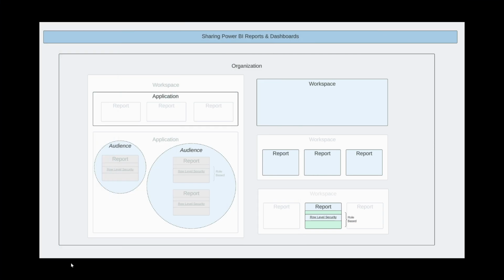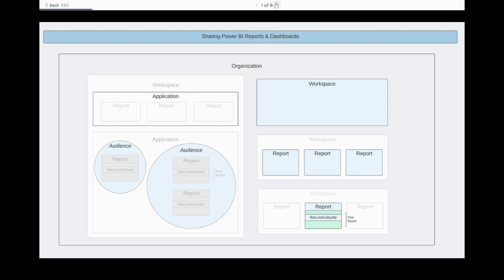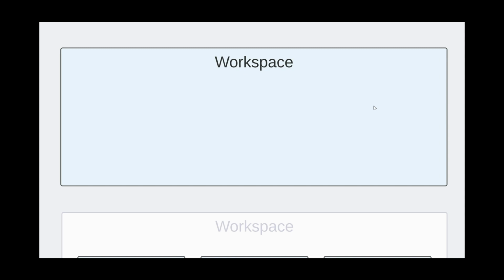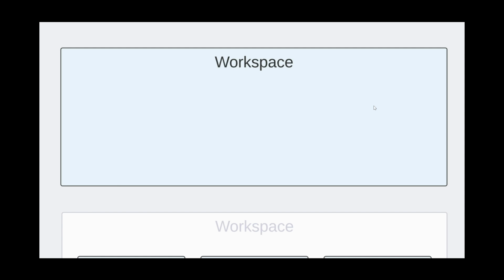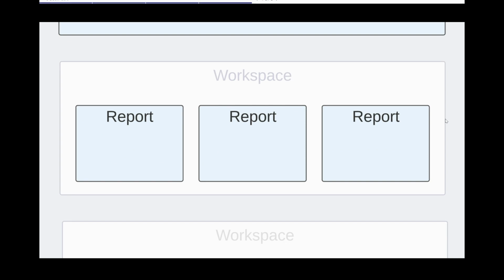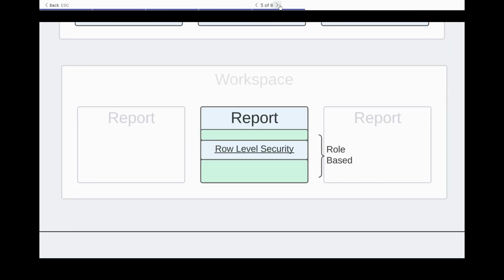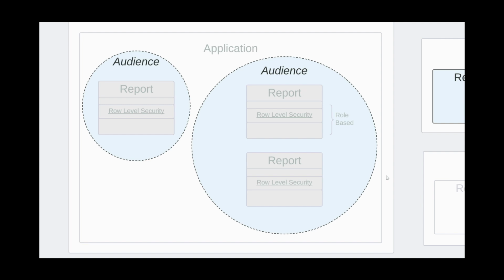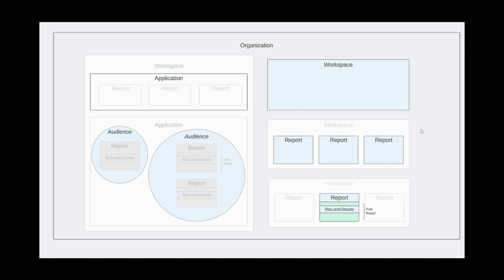How to Share Access in Power BI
In this video, we'll discuss how to share a Power BI workspace with those who don't have a premium license. There are a number of features that come with a premium capacity- for this video, we'll be focusing on access by users who don't have a premium capacity using the metaphor of a restaurant. Be sure to follow along to learn how to share a Power BI workspace with those who don't have a premium license.